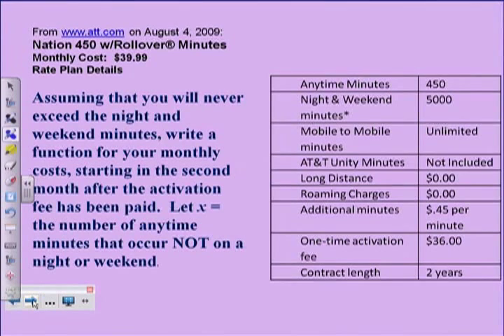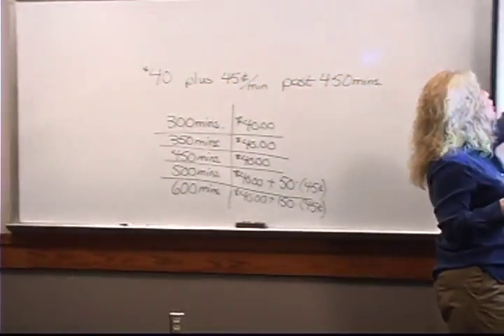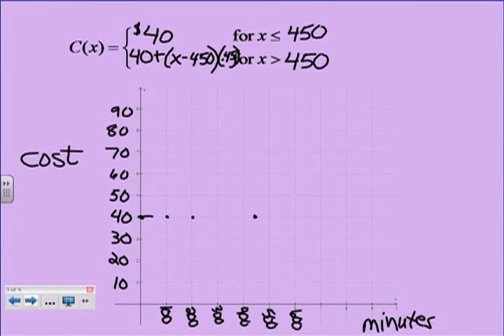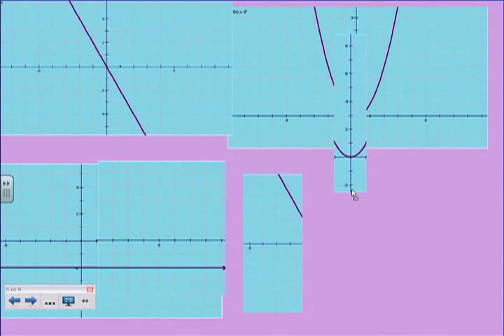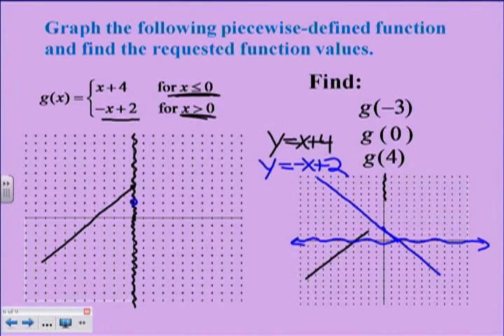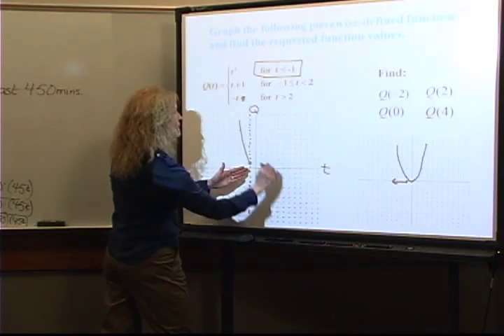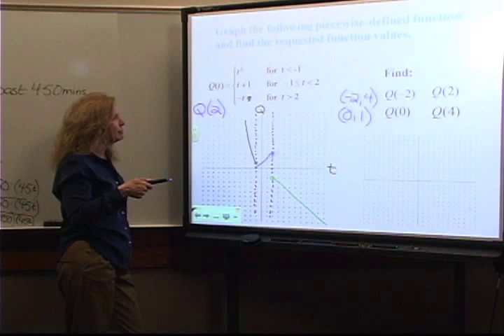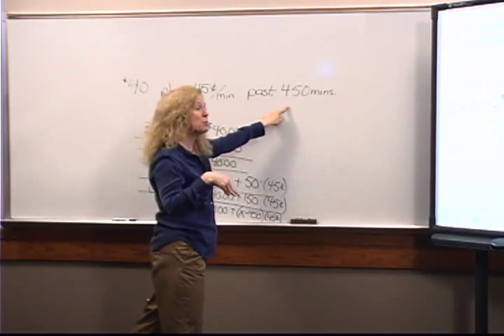College Algebra: Lecture 4 - Piecewise-Defined Functions